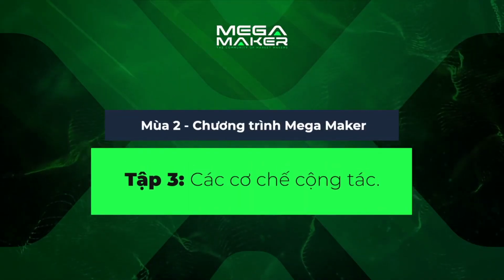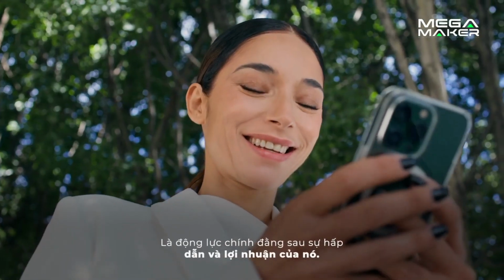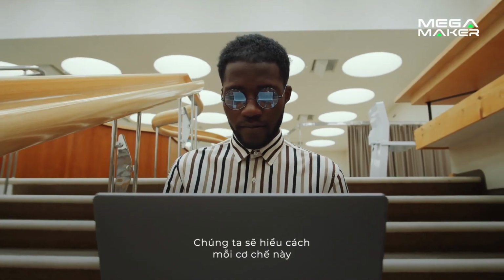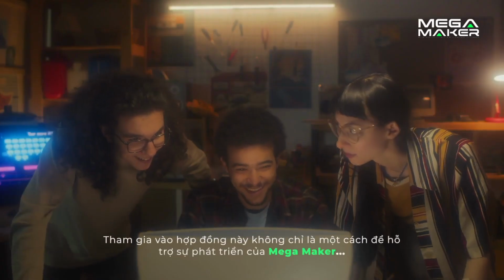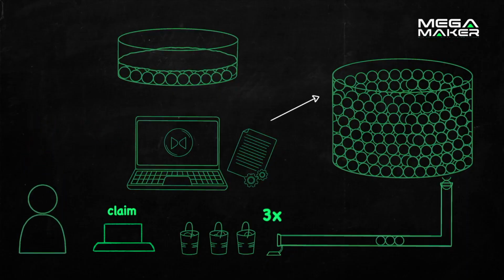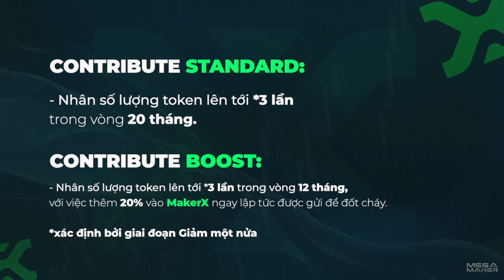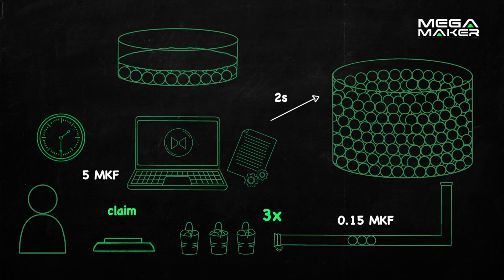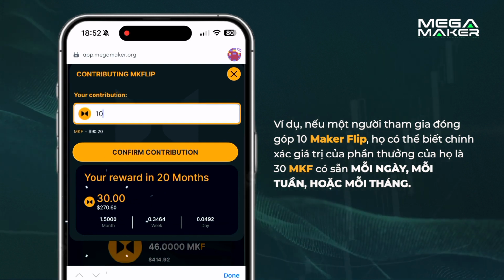CƠ BẢN 03 Các cơ chế hợp tác Tiếng Việt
▓▒▒▒░░░ NHẤP VÀO HIỂN THỊ THÊM ░░░▒▒▒▓▓▓

👨🏻‍💻Hỏi tôi để biết thông tin 👨🏻‍💻
 ✅ TRỰC TIẾP TUYỆT VỜI

TẬP ĐOÀN WhatsApp SỨC MẠNH TẠO RA SỰ GIÀU CÓ

📍HỢP ĐỒNG MAKERFLIP:

0x66F364F908c662772f5b7EcD58488F372C584833

📍HỢP ĐỒNG MAKERX:

0x1ED02954D60Ba14e26c230EeC40CbaC55fa3aEea

 📍 HỢP ĐỒNG TOKEN CỦA NGƯỜI SÁNG LẬP (FTKX):
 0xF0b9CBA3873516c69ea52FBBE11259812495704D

 📍LIÊN KẾT ĐỂ LÀM SẠCH KẾT NỐI BLOCKCHAIN ​​​​

 📍LINK DÀNH CHO MEGAMaker